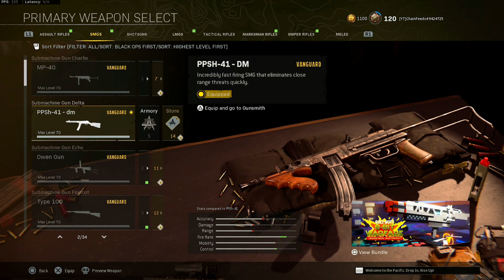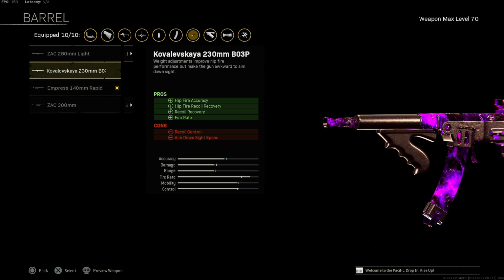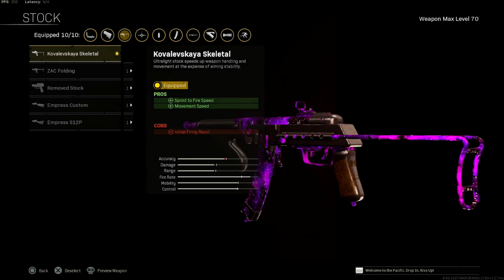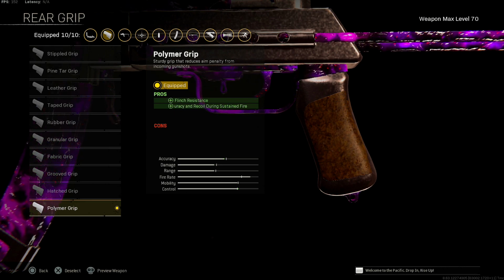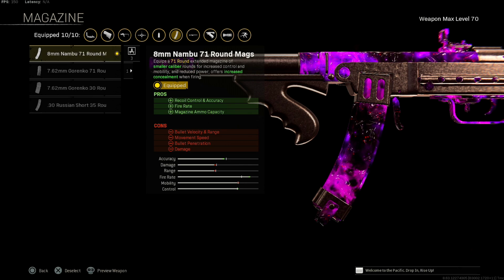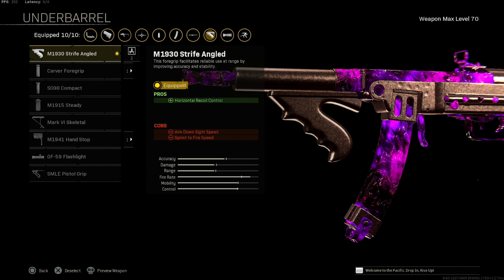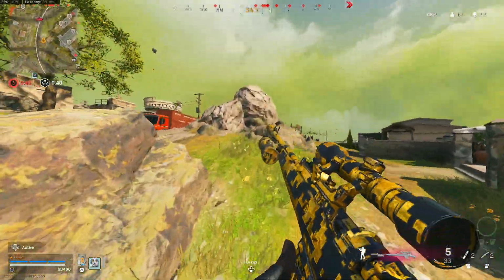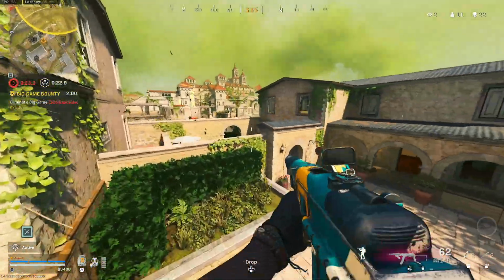Warzone #1 PPSH 41 Setup (Best PPSH-41 Class) - Season 5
Best ppsh 41 Class Setup / Best ppsh 41 loadout in Cold War Warzone! ppsh 41 Warzone meta.. (ppsh 41 Best Setup) ppsh 41 on Rebirth Island! Rebirth Island Warzone ppsh 41  warzone setup warzone rebirth island.

⛓️ SOCIALS ⛓️

Best Loadout Gameplay